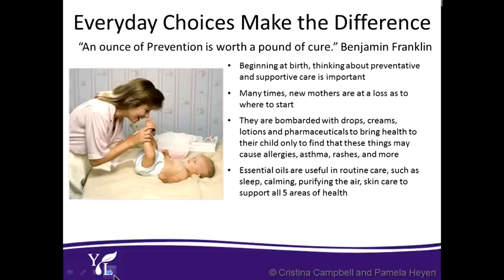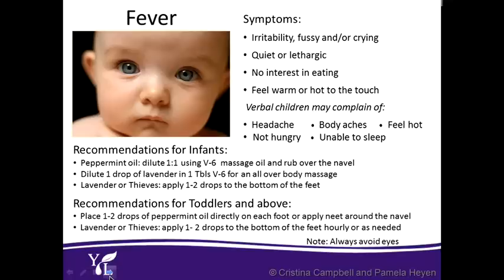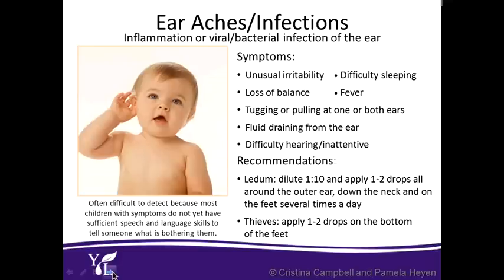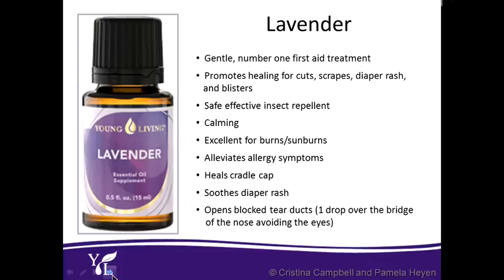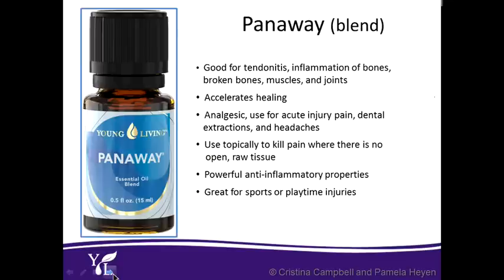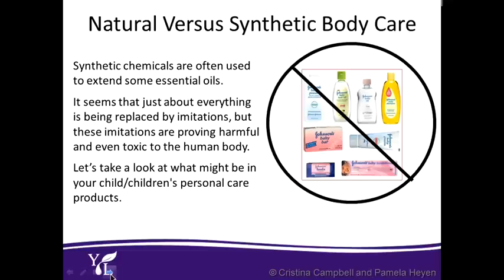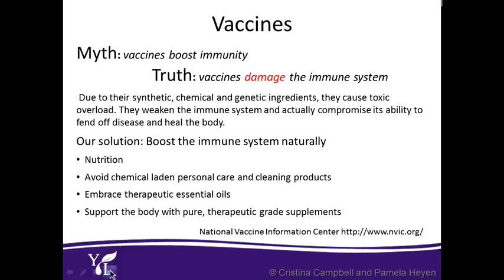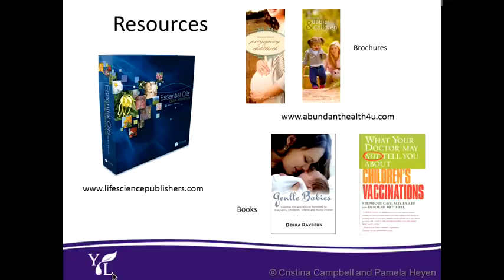Healthy Babies &Children ~ Natural Solutions for Childhood Health!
Learn How Essential oils are useful in routine care, such as sleep, calming, purifying the air, skin care to support all 5 areas of health

Beginning at birth, thinking about preventative and supportive care is important.  Are you at a loss as to where to start? Give up the drops, creams, lotions and pharmaceuticals. See how all natural essential oils can be the solution you're looking for.